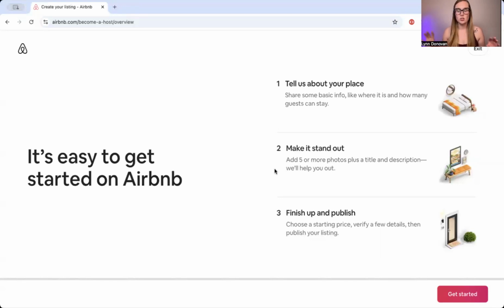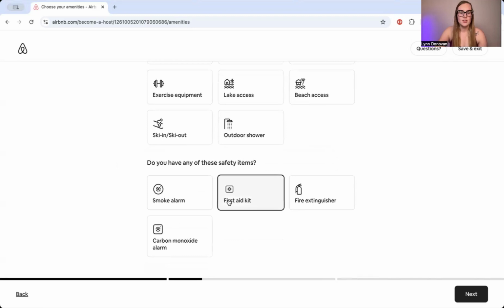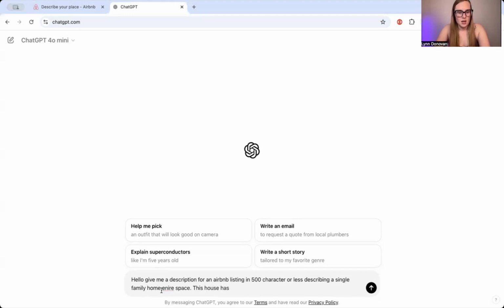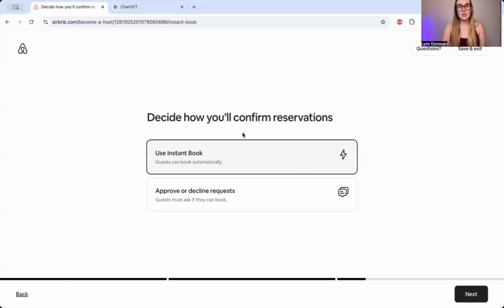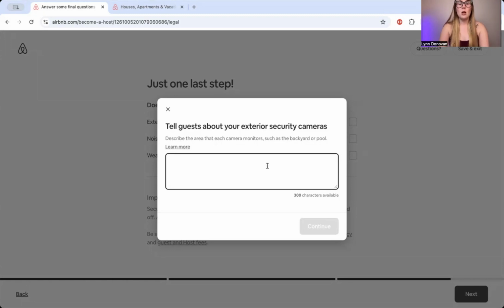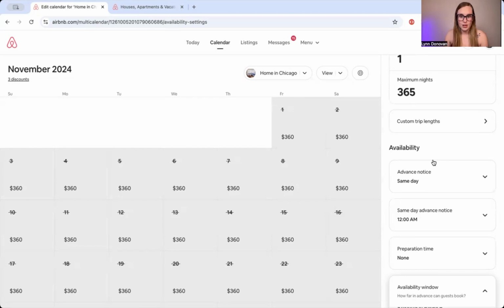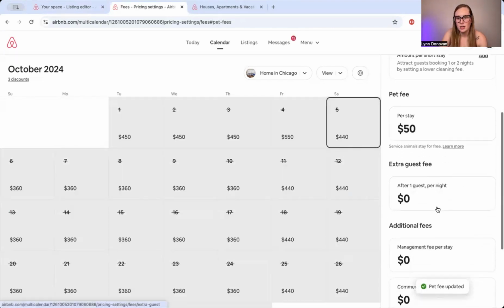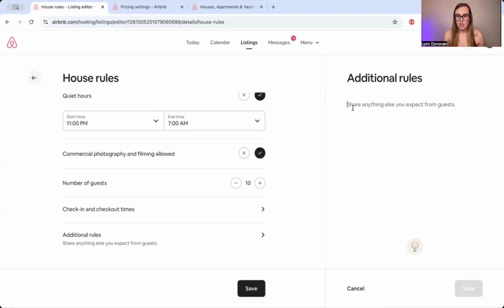These Airbnb Settings Will Get You Booked in 48 Hours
These are the secret Airbnb settings that gets my clients and my listings bookings within 48 hours or less of listing!  ⬇️

Here are my additional house rules in my Airbnb settings:

"Pet Policy - We love pets and allow pets to be part of your booking. However, due to past issues with pets we have the following rules.
Must mention how many pets (max (insert number here) pets/includes service animals).
Pets/service animal  cannot be left unattended on the property for any period of time by any means.
If the pet causes disturbance such as excessive noise, being let off leash on the property, and property damage, the owner is 100% responsible for costs associated with damages, will face a minimum $500 fine + additional damage and cleaning fee, and will be asked to vacate the property immediately regardless of the end date of the booking.

Unauthorized parties/ Events/ large gathering- Minimum $500 fine + additional damage and cleaning fee may apply. Guest will be asked to vacate the premises immediately with no refund. We may use local Police/law enforcement agency’s to assist if needed.

Breaking houses rules- Minimum $500 fine + additional damage and cleaning fee may apply. Guest will be asked to vacate the premises immediately with no refund. We may use local Police/law enforcement agency’s to assist if needed.

Any personal items or belongings left on the property after check out is assumed to be abandoned and the host has the right to properly dispose of any left behind items.

No smoking of any kind (this includes but not limited to cigarettes, e-cigarettes, vapes, marijuana) inside the house."